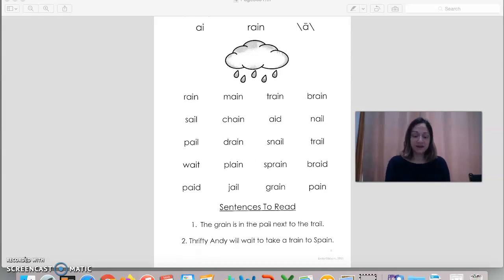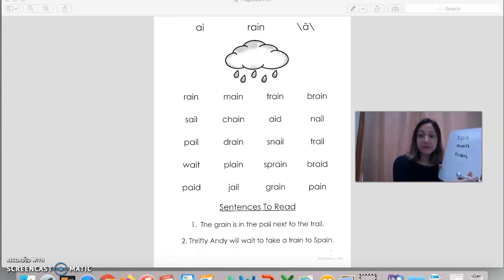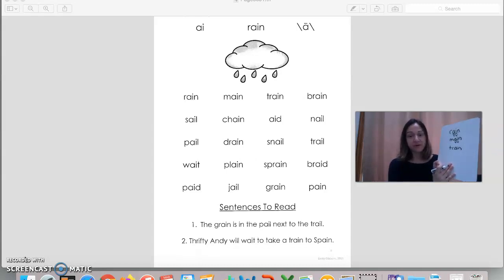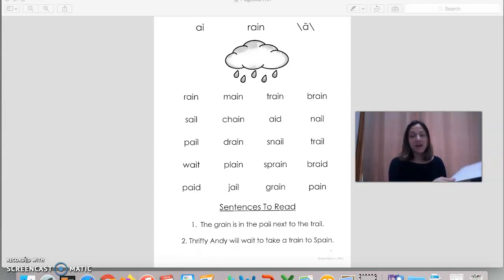4/1/2020 OG Lesson AI